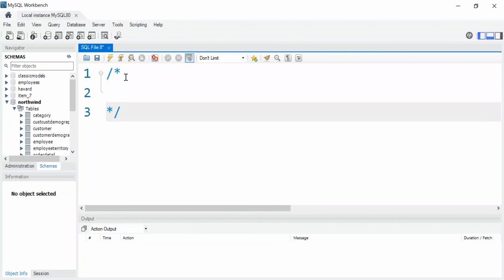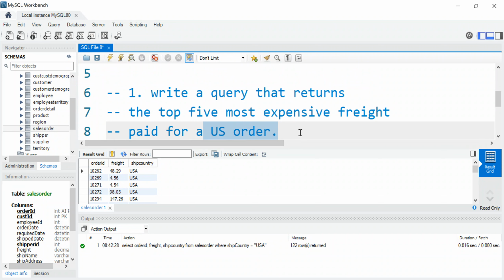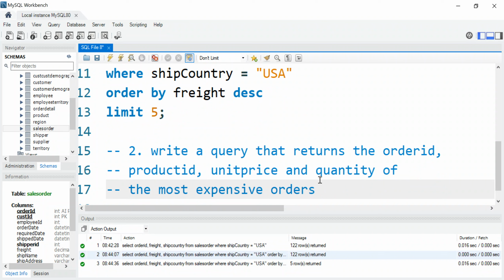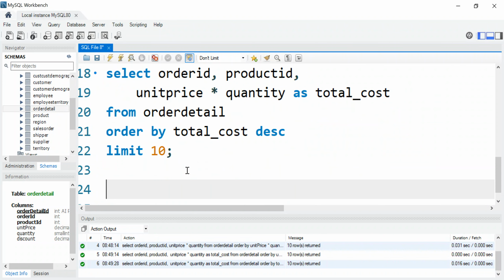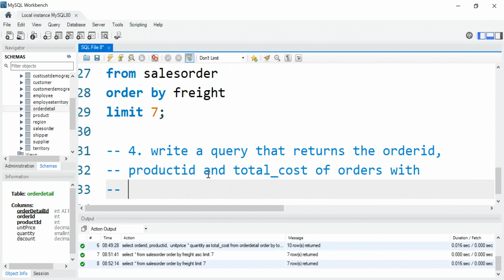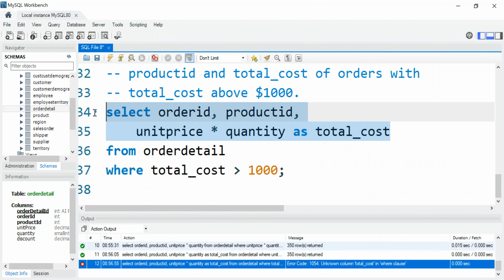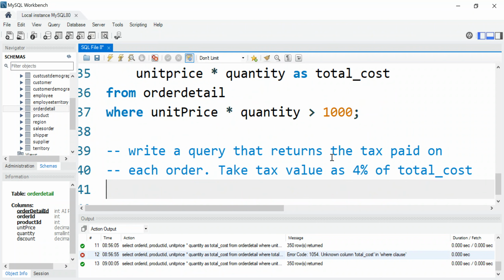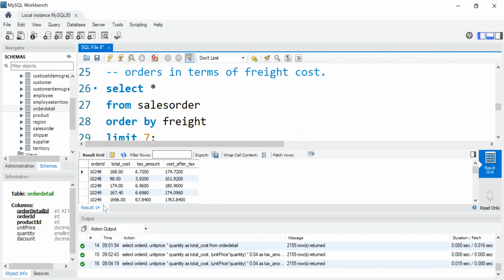SORTING, ALIASING, LIMIT AND BASIC ARITHMETIC EXPRESSIONS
This is the fourth video in the SQL tutorial series. In this video, we cover:

1. Sorting

2. Limit

3. Alias

4. Working with basic arithmetic expressions.